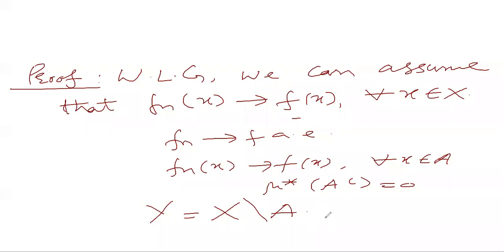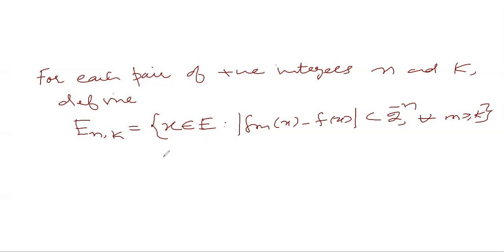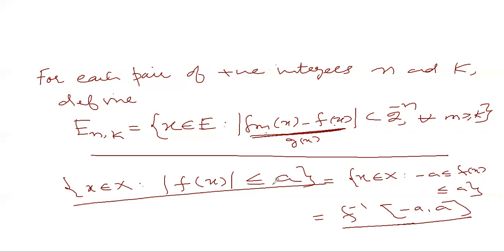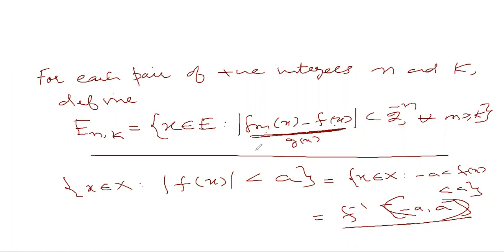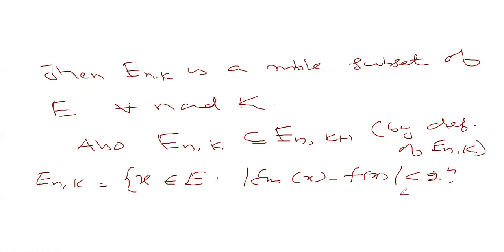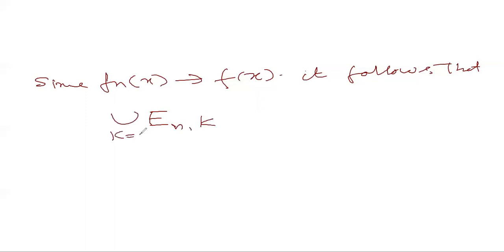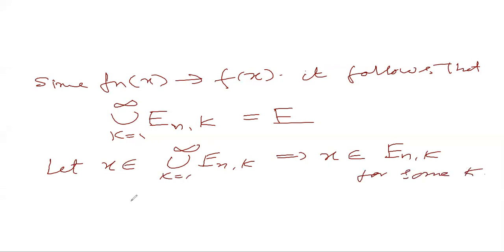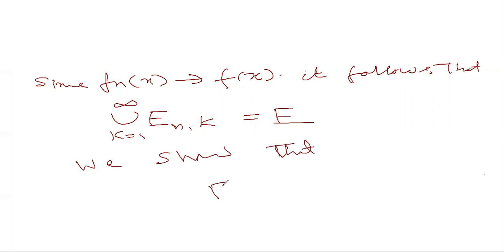Lecture 10.3 Measurable Functions